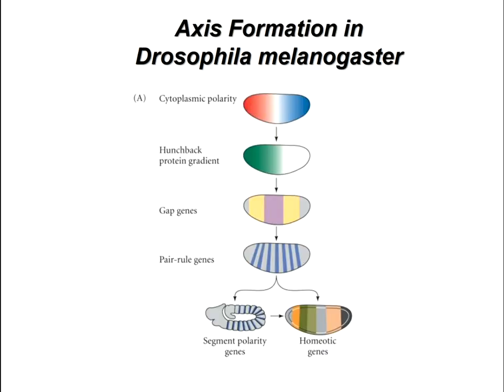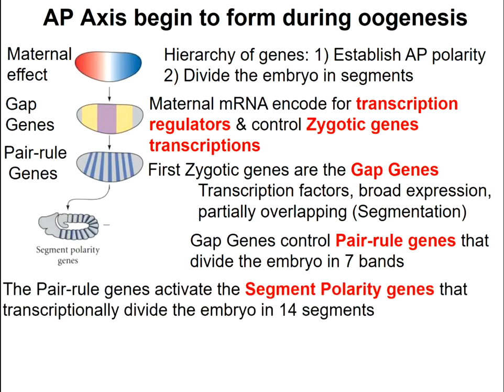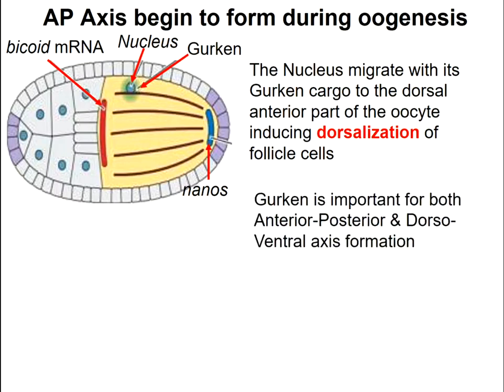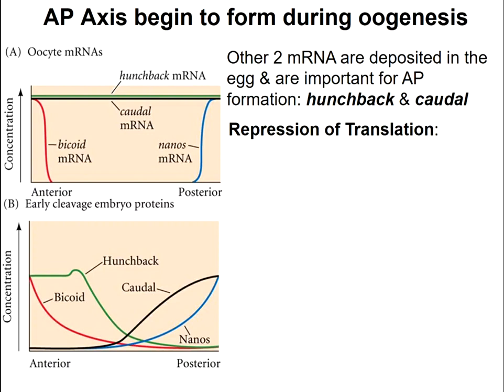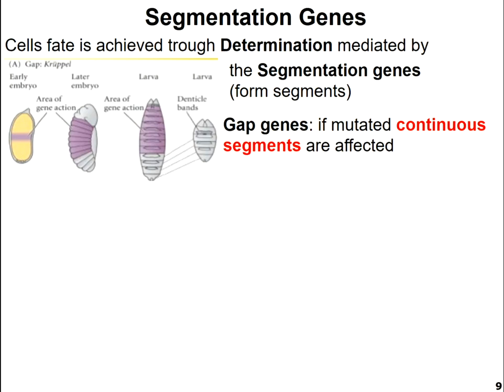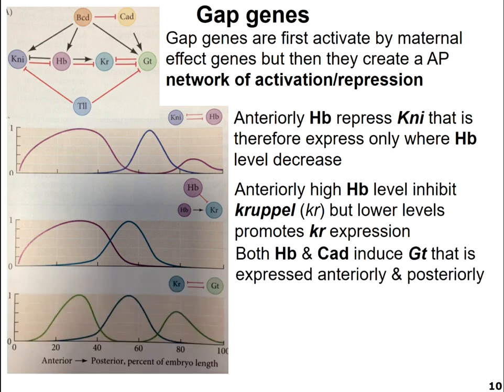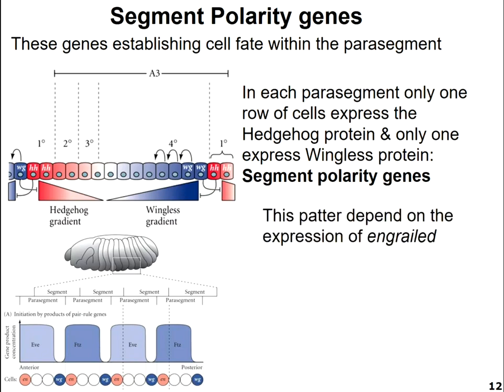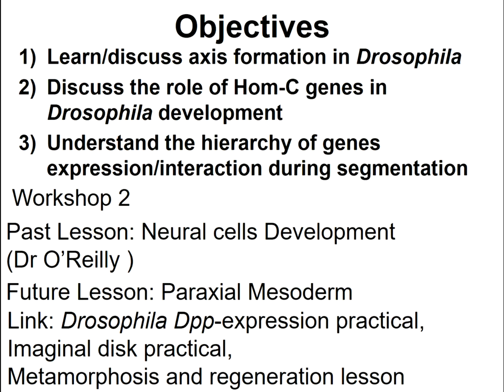Axis Formation and segmentation in Drosophila melanogaster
In this lesson, we introduce axis formation and segmentation in the model insect Drosohila melanogaster